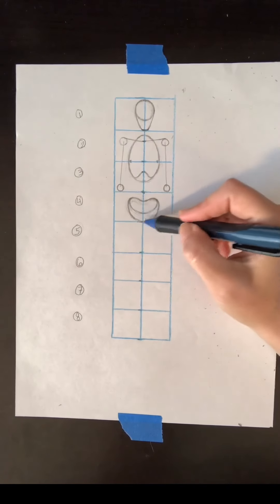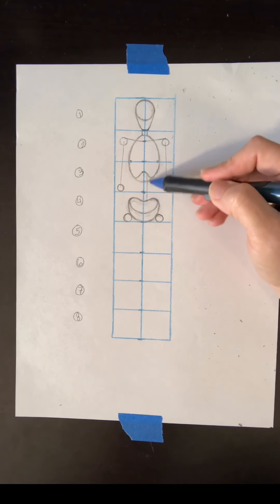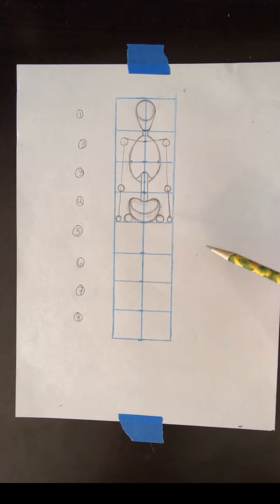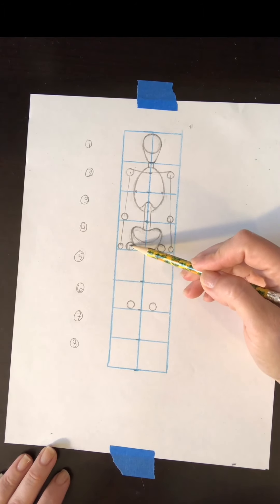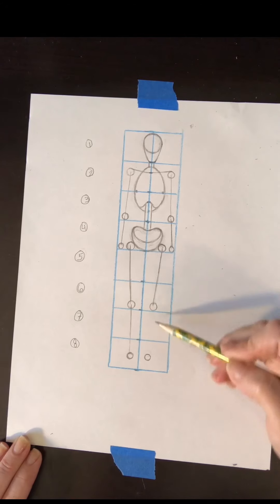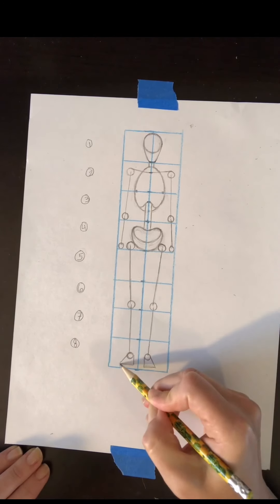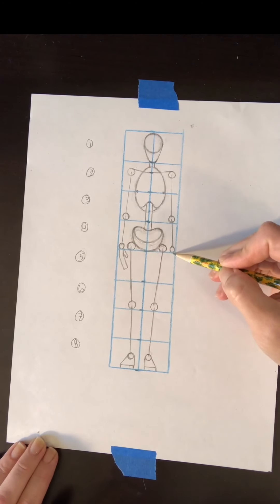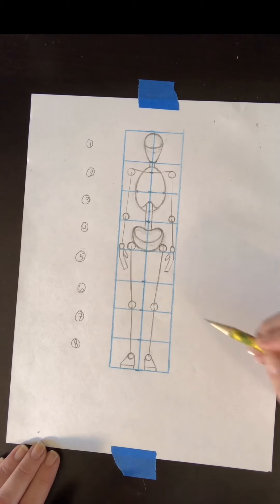Skeletal Figure drawing using 8 head formula- Part 3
Proportional figure drawing of skeletal shapes using 8 head formula